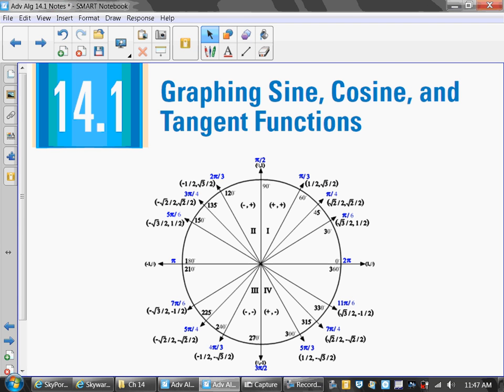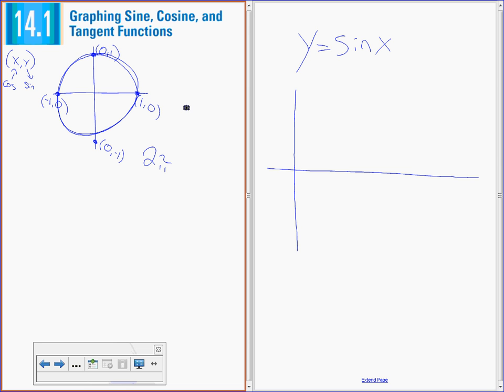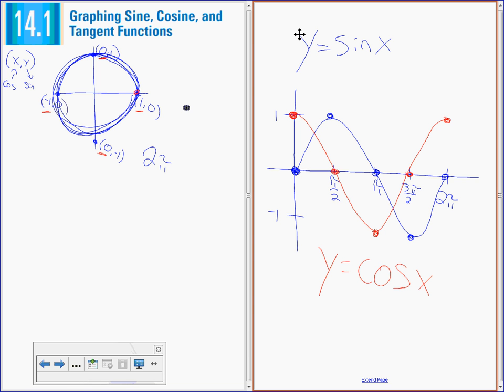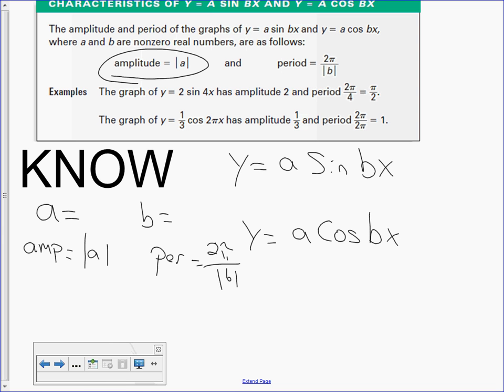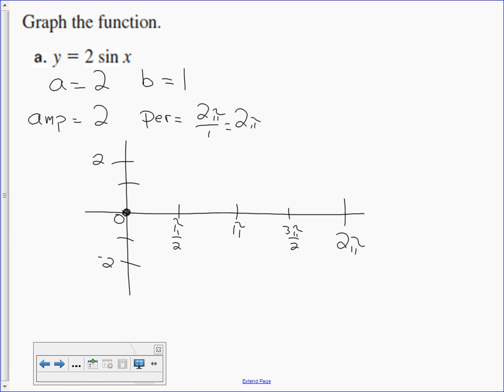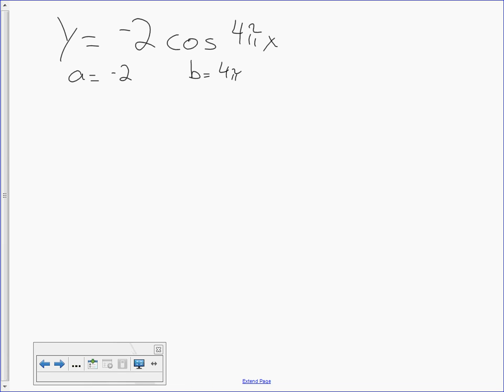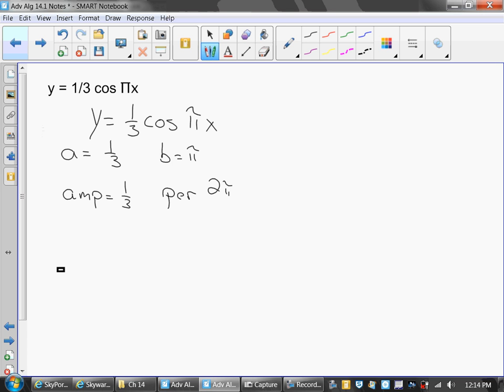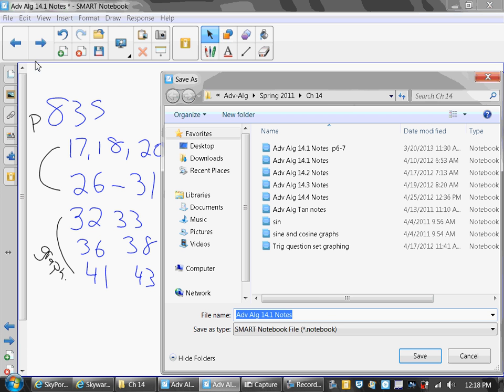March20 14.1 Notes